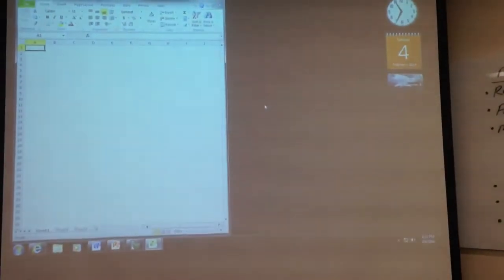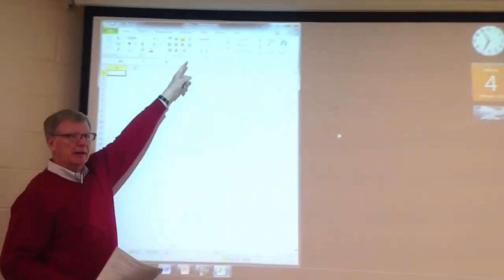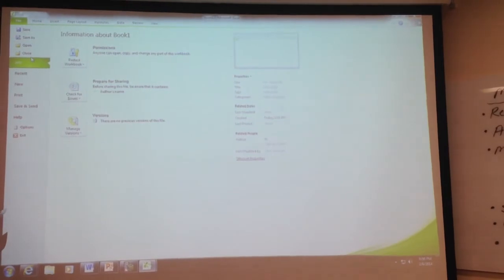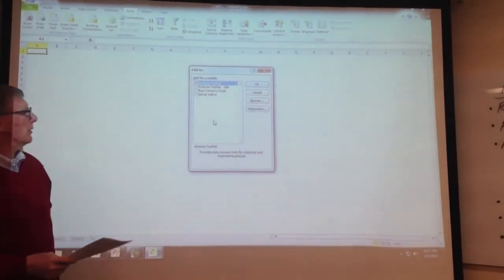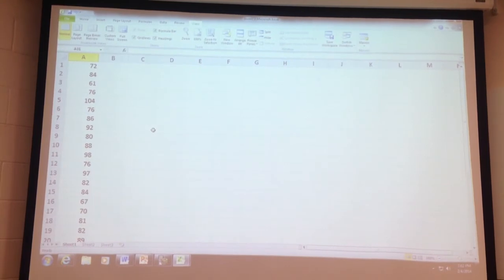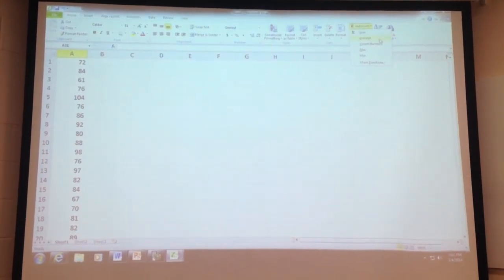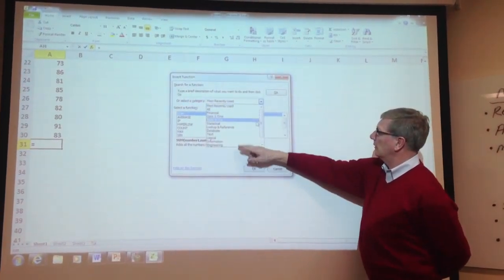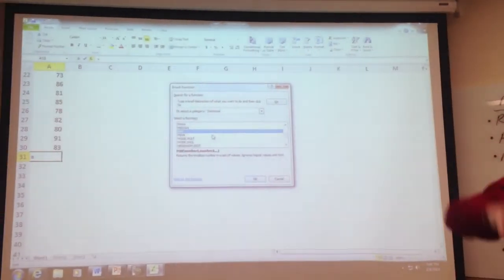EXCEL #1 Part 1